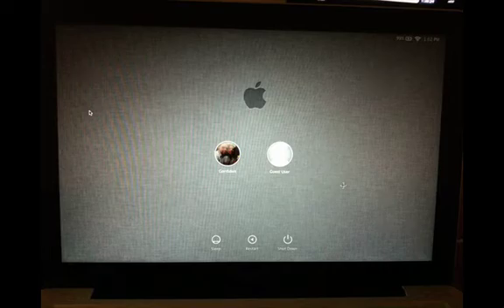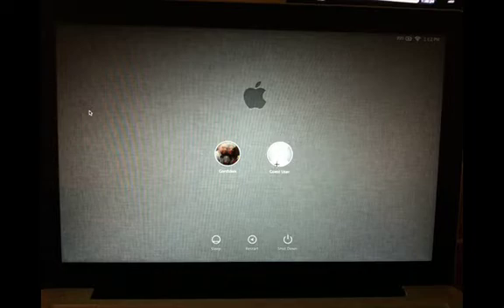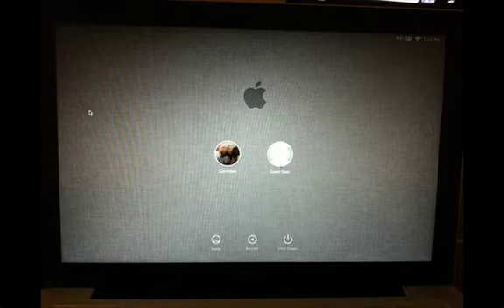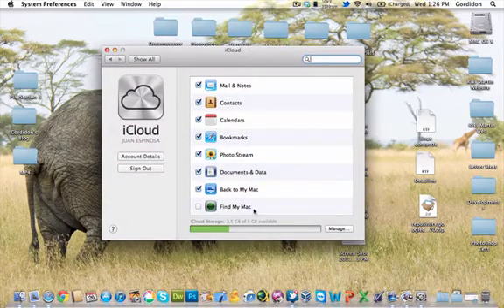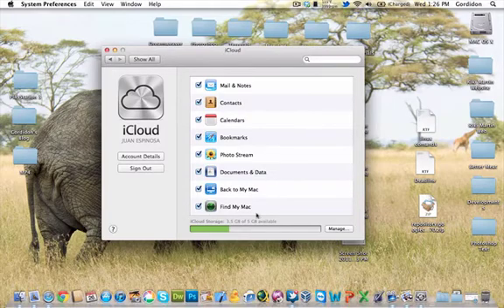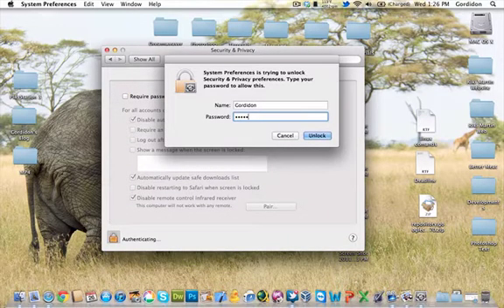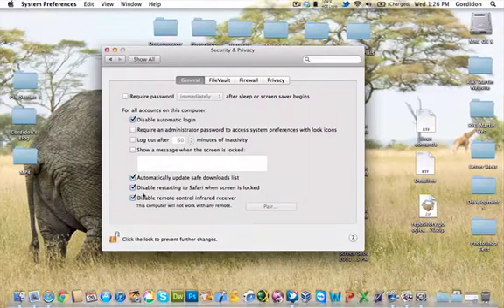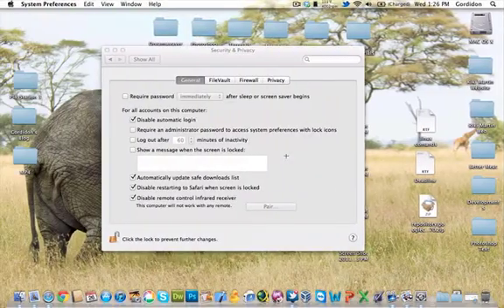Disable_Safari_Guest_Account.mov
Showing how to disable the Safari Guest Account in Lion OSX!